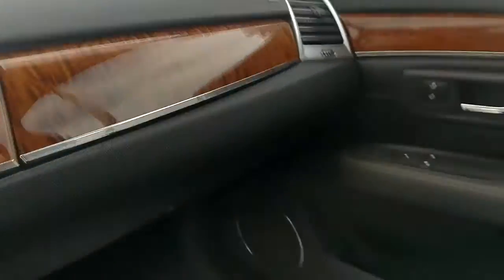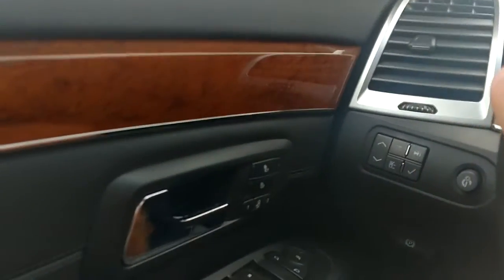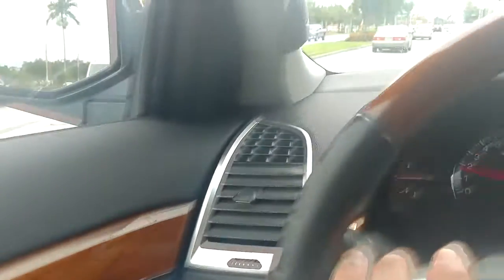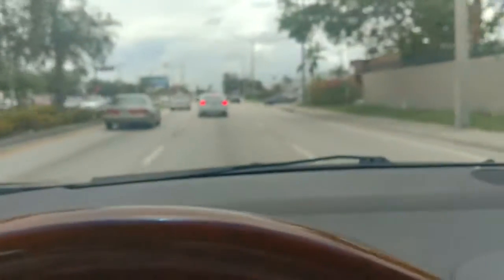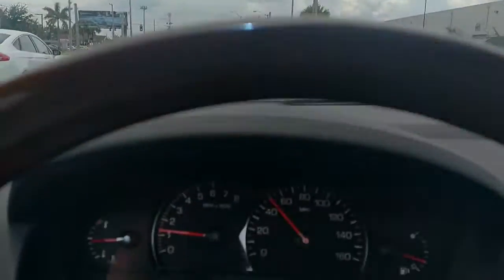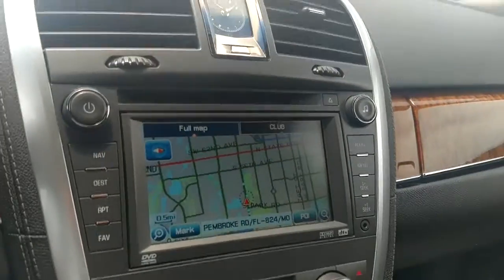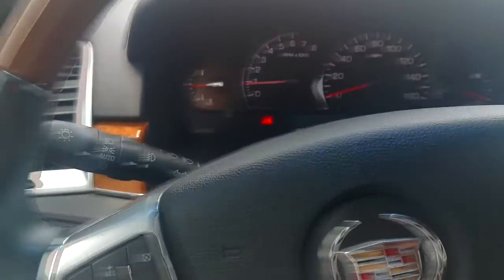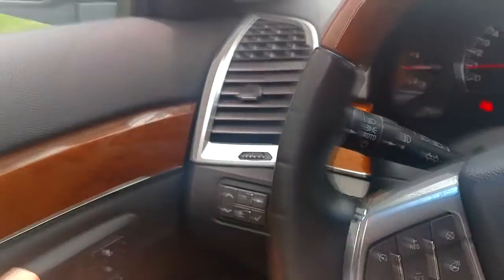2008 Cadillac for sale Srx by Alwayssold123